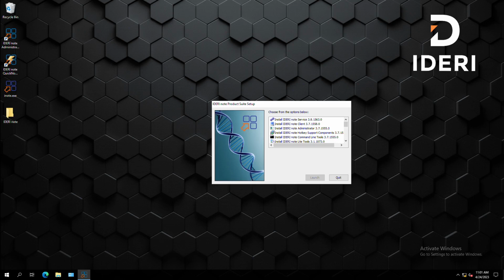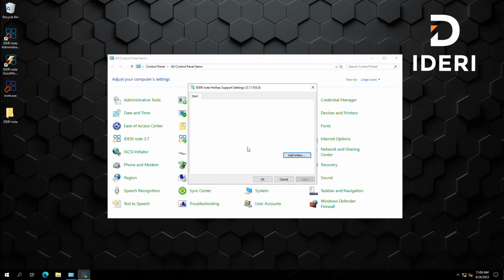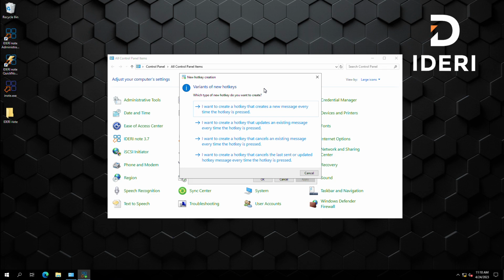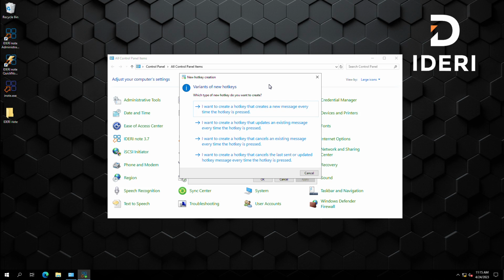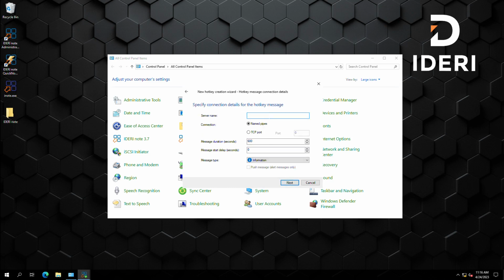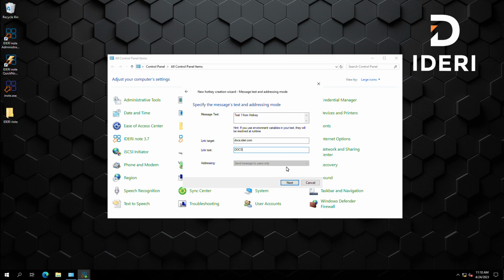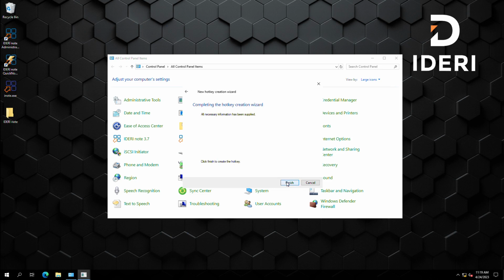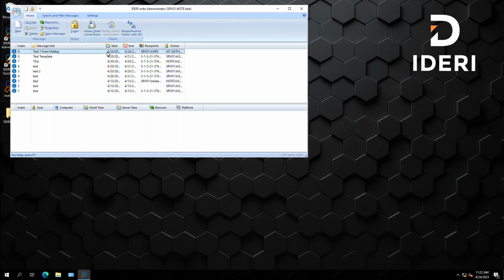IDERI note 2023 - Hotkey Support (english content)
In this video we show you how IDERI note Hotkey Support works.